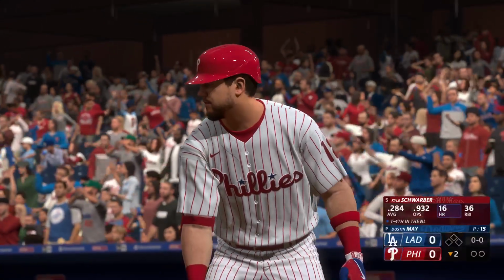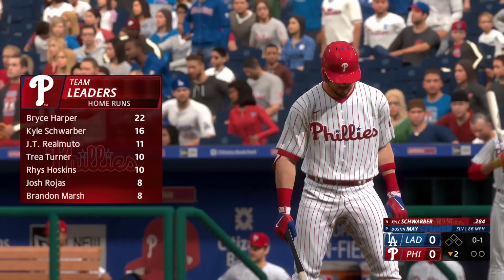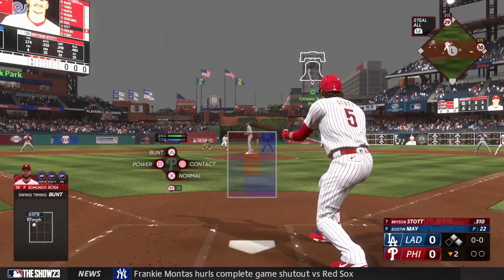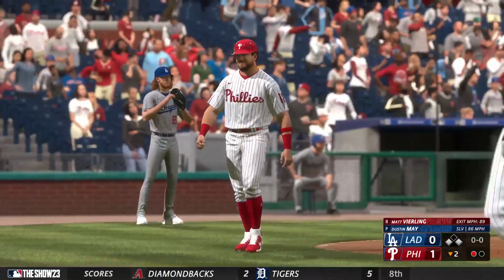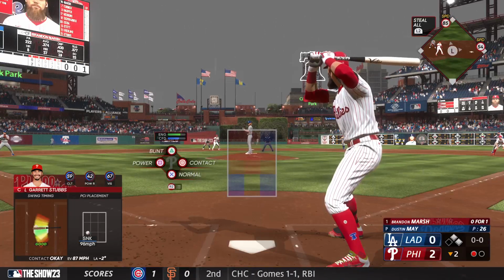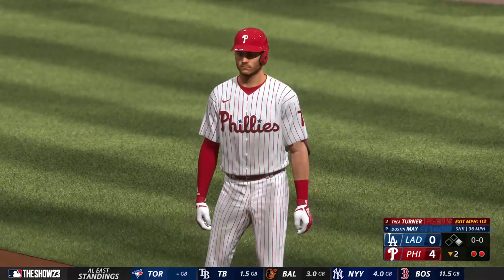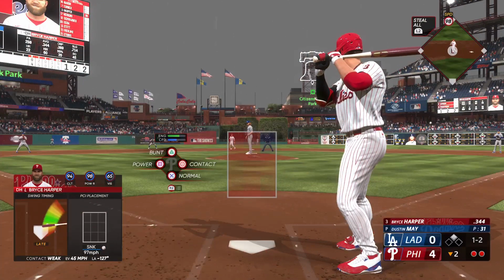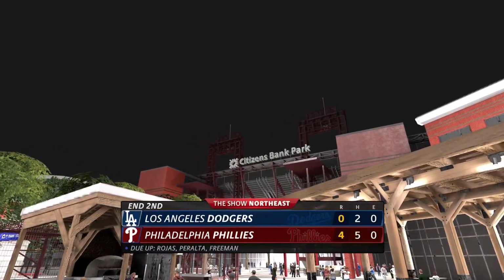兩支短打短成滿壘計